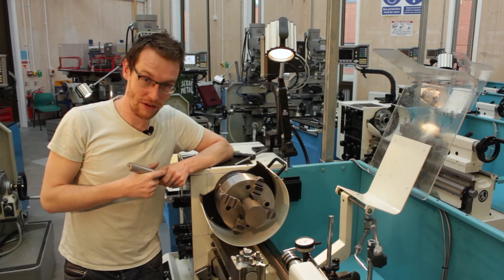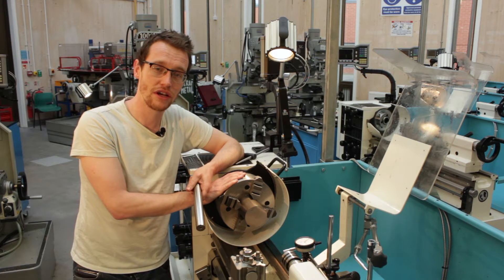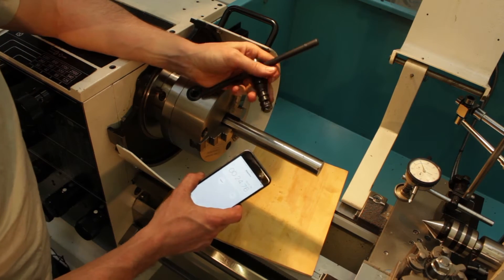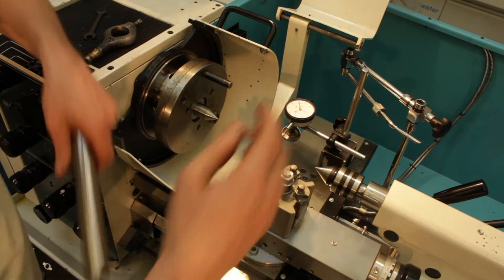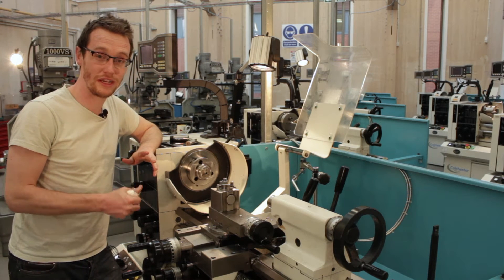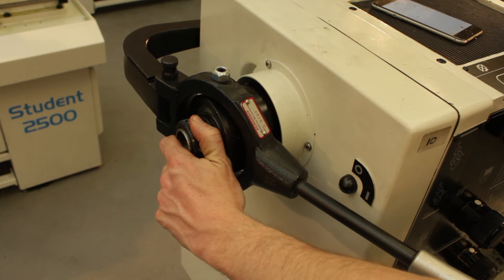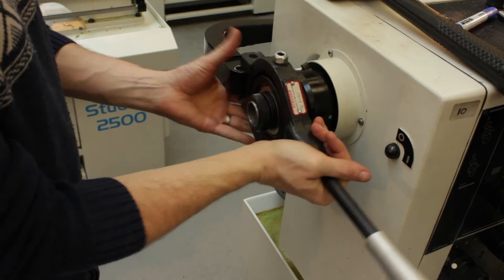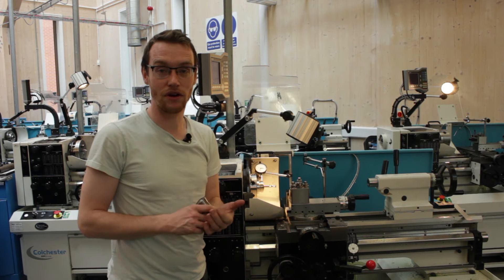Lathe Workholding Devices - 5minFriday - #11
Speed & Accuracy comparison of a 3 Jaw, 4 Jaw, Between Centres (Centers) and Collet System.

In this video you'll see the effect of having even the tiniest bit of swarf in the set up. We always preach cleanliness when setting up a job, but it's really interesting to see just how much of a difference it makes. I was certainly surprised!